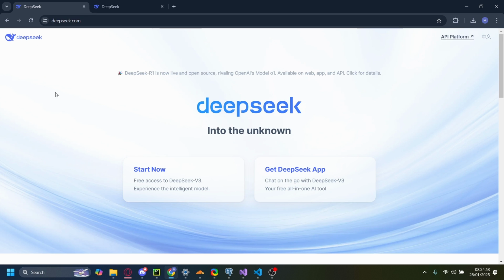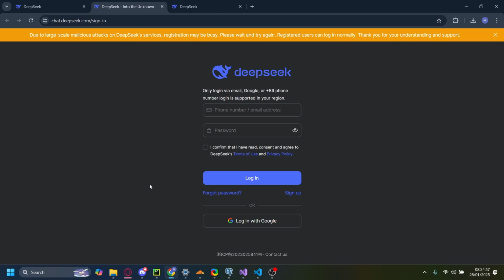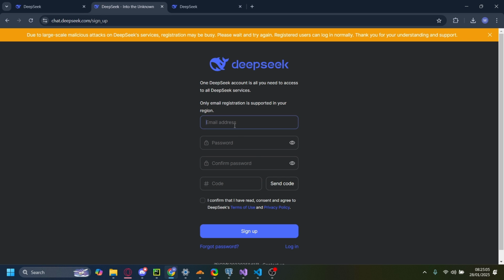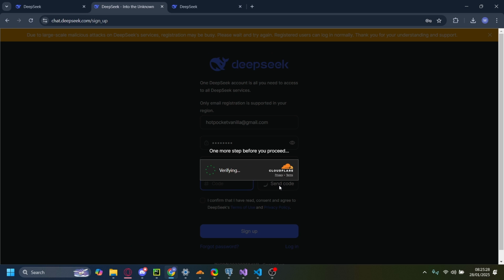How to Sign Up for DeepSeek AI 🔐 | Step-by-Step Guide for 2025 🧠